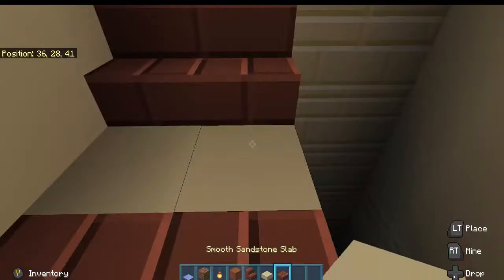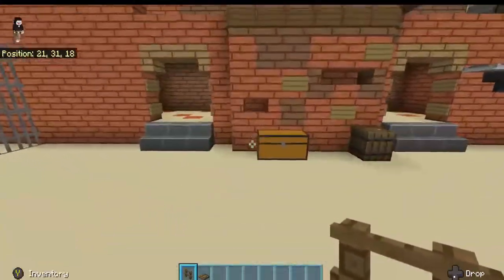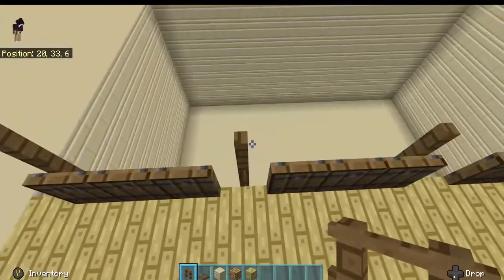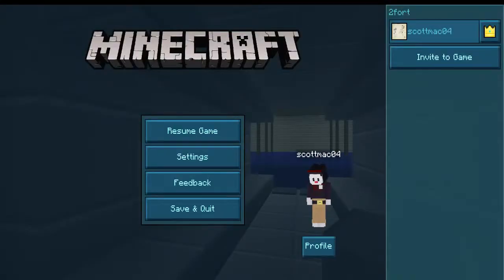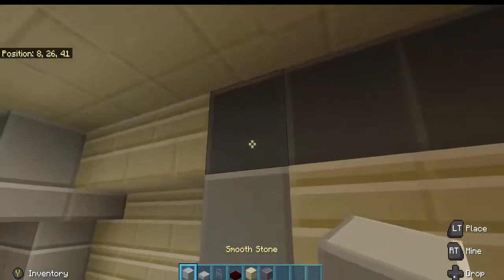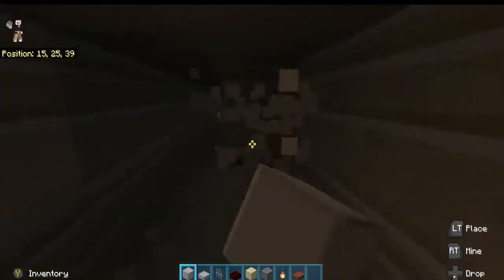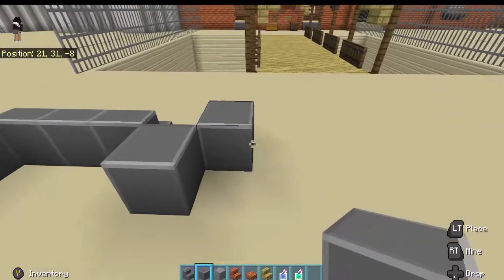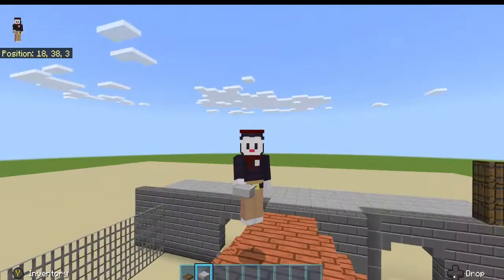building 2fort part 10